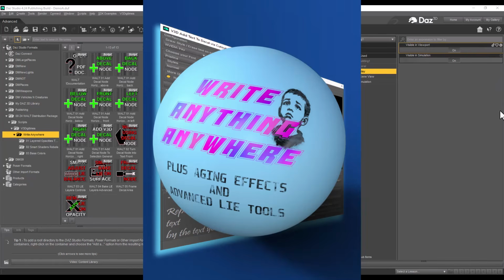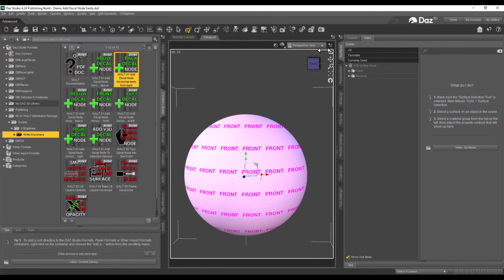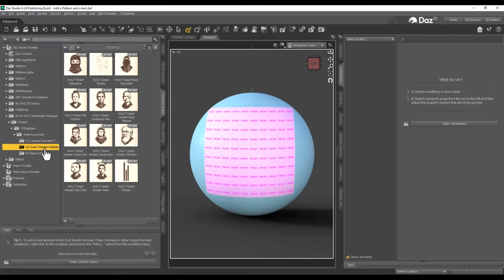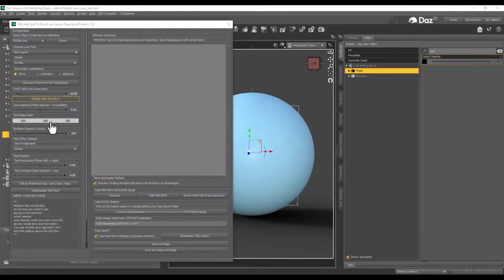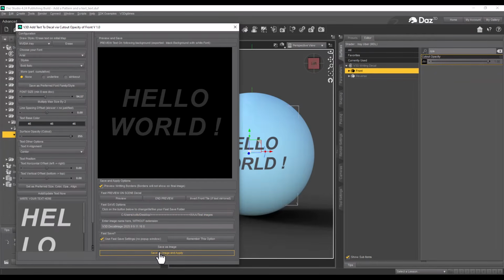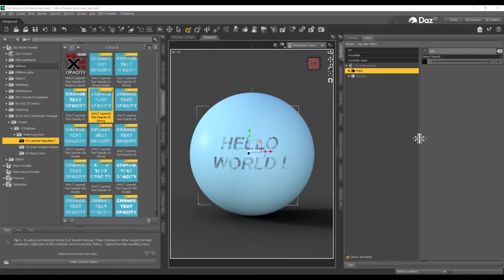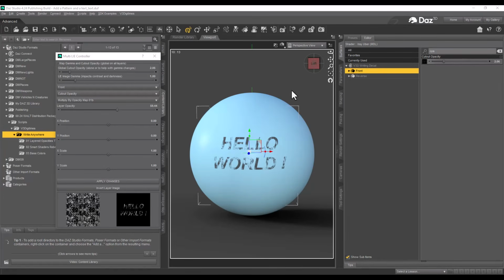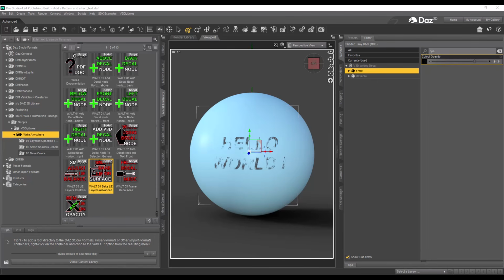Write Anywhere Plus Advanced Aging and LIE Tools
Discover in detail how to use the full set of tools included in this product.
For any questions or support, I'll be happy to help you on the official Daz Forum thread:

I'm sorry for the ads you might see before or during this tutorial.
As a content creator on YouTube, I unfortunately don't have control over the ads on my videos until my channel is monetized, which is not the case.
I know this can be frustrating. Please feel free to skip the ad as soon as the option appears.
Thank you for your understanding. I hope this video helps you, and I appreciate you watching.

From the basics of decal nodes to advanced LIE options, here is the step-by-step content of this video:

00:00 Introduction
01:12 Decal Nodes Principle
02:27 Easy Tools to Add Decal Nodes
04:13 Rotate, Move and Scale Decal Nodes
06:45 Add Patterns (included patterns)
08:27 Add Text to Decal Nodes
14:26 Change Shader or Base Color
17:09 Add aging or Grunge
19:24 Advanced LIE Tools